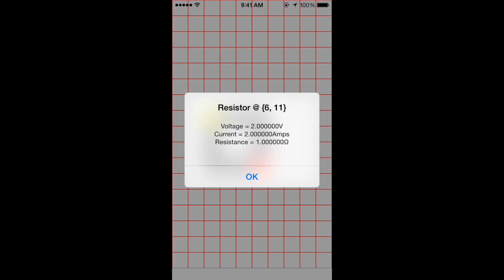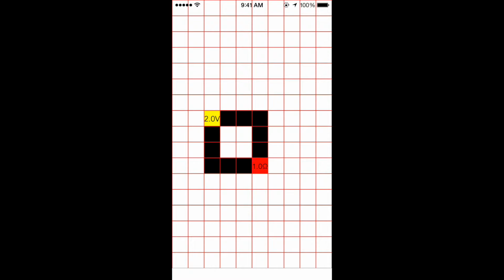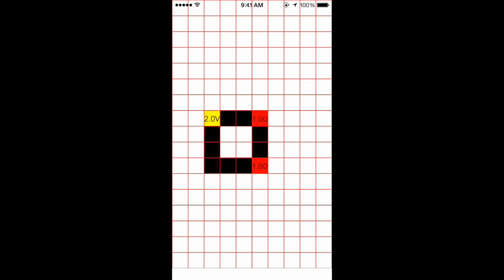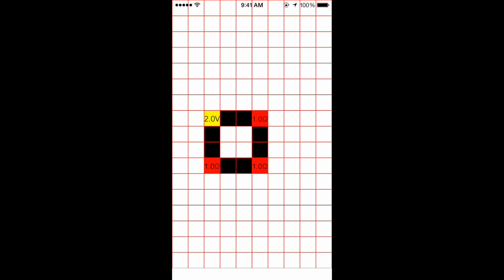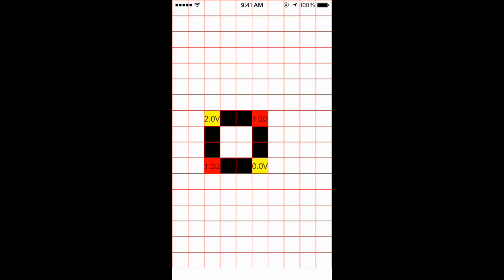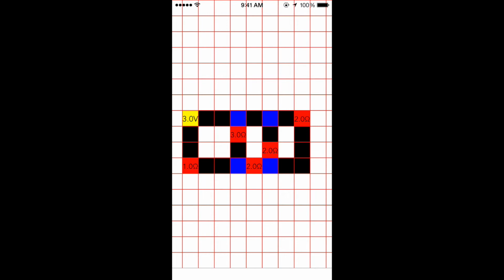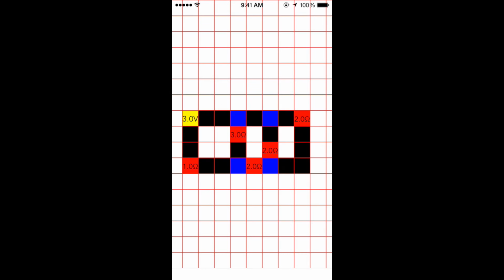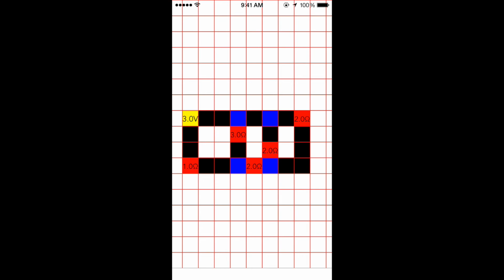Physics Project: Circuit Simulator/Solver